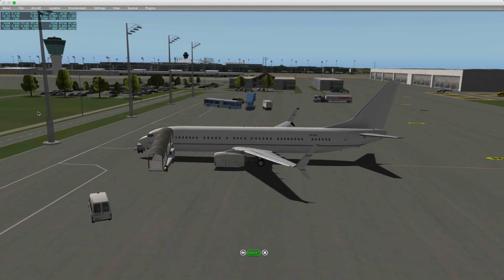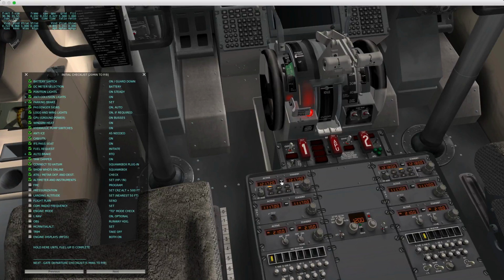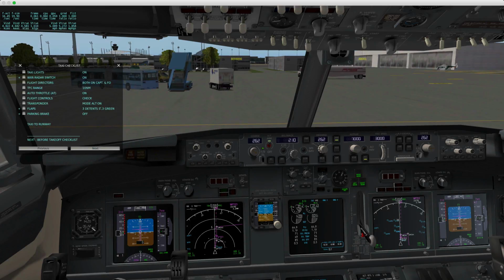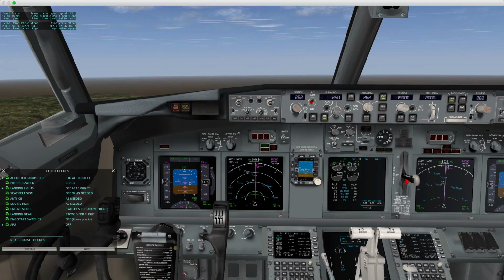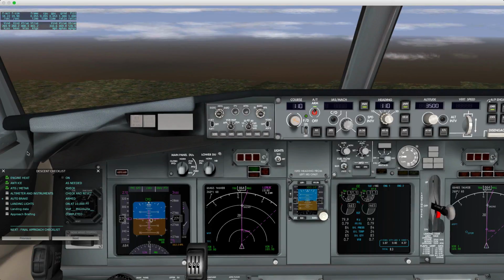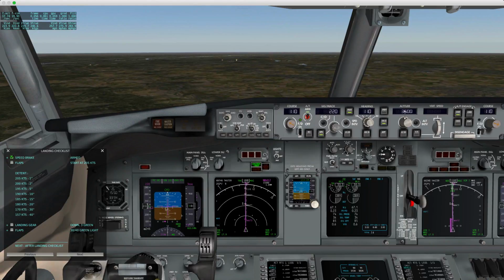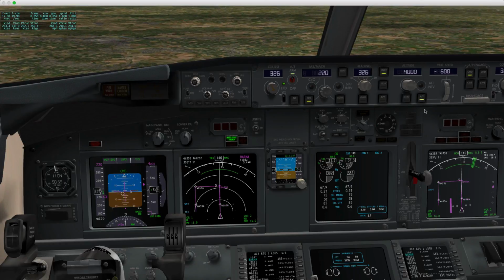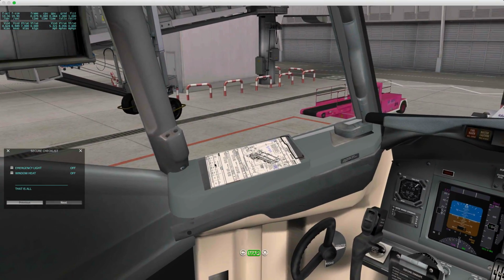X-Plane 10 | x737 | x737FMC | EDDM-EPWA | VATSIM | Full Flight with ATC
Welcome!
A shortened version of an online Vatsim flight from Munich to Warsaw, with full Germany ATC coverage plus polish approach and tower.
Active landing runway changed in last moment what resulted with a procedure change when already on final.

I've came back to flying on X-Plane after a long, ten year break. It is my first video, with some sound issues and minor errors, so please be understanding.

Simulator:: X-Plane 10.50
Plane:: x737 Boeing 737-800 BBJ2
Platform:: Mac OSX